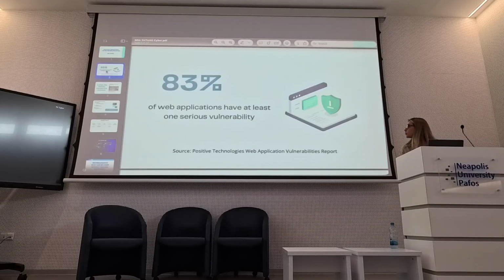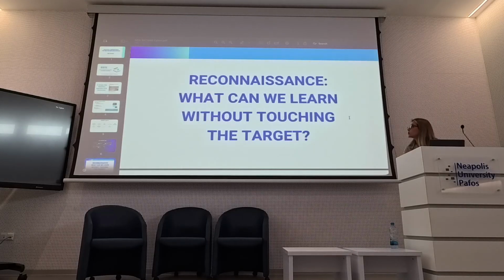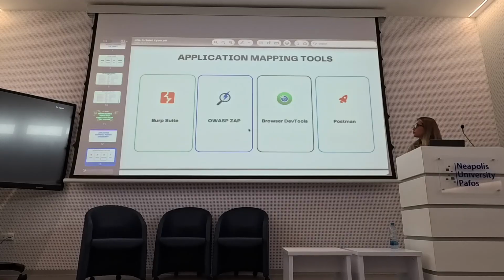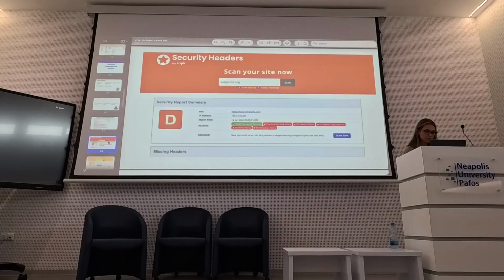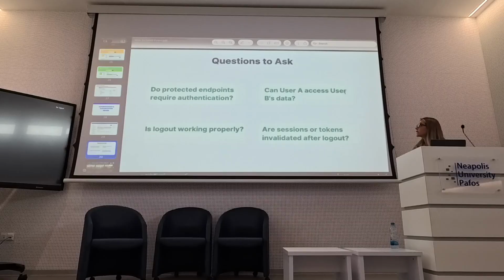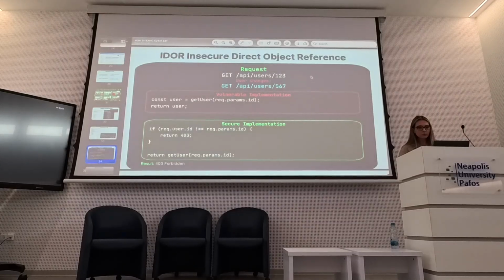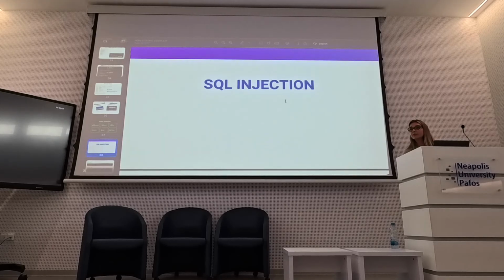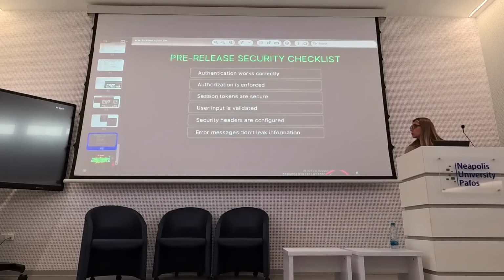PCD#16 | Practical cybersecurity testing for Web Applications | Noa Shtang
We’ll go through common vulnerabilities, penetration testing approaches, API and authentication security, typical mistakes in production systems, and practical examples from real-world web applications built with modern technologies.

Noa Shtang is a software engineer with 9 years of experience building modern web applications with Next.js, React, and Node.js. She is the founder of EcoHubMap, a global sustainability platform mapping environmental initiatives and organizations worldwide. Her work also includes practical cybersecurity testing and security analysis for web applications.